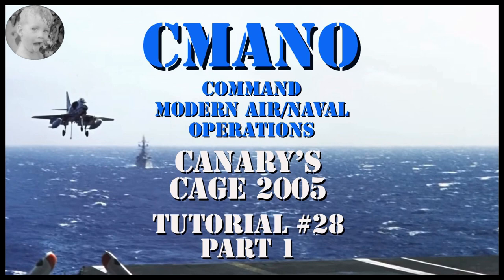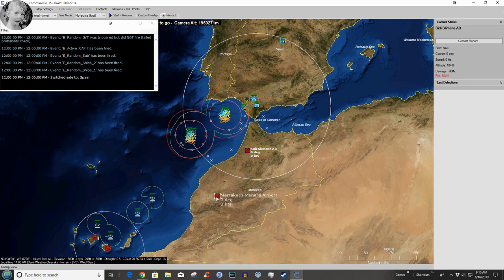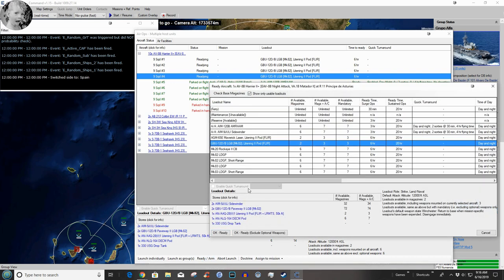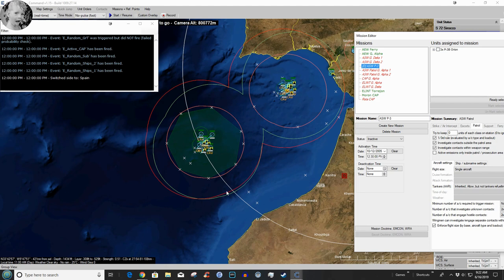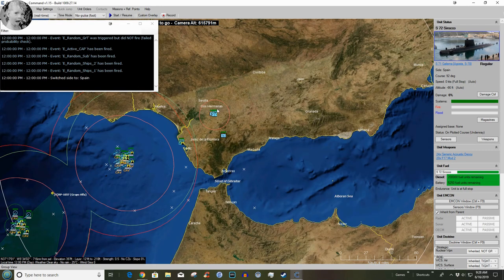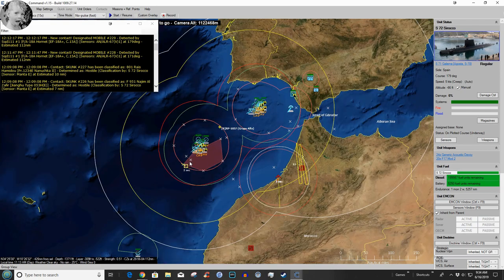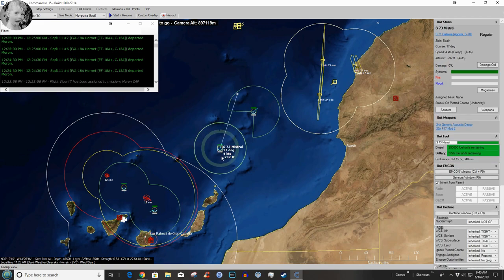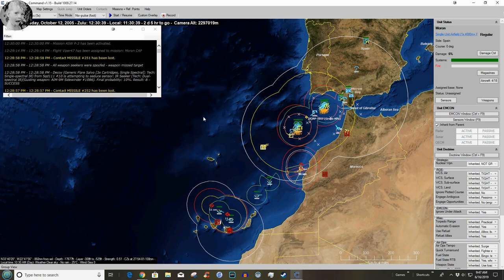Command Modern Air/Naval Operations - Canary's Cage 2005 - Tutorial #28 Part 1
Lot's of moving parts in this one!

From the scenario description:

"October 2005. Islam_c extremist parties have come to power in several Arab countries. Algeria was the first, despite of the efforts of Western Allies on both sides of Atlantic to stop these regimes. Soon, all North African countries fell under the rule of N.A.I.L., Northern Africa Islamic League, including Egypt, Libya, Algeria, Tunisia and the  surprisingly the pro-western Kingdom of Morocco.

 Morocco, with the help from other NAIL countries, pressed her ancient claim of the African Spanish cities of Ceuta and Melilla. The relationship between Spain and Morocco had deteriorated sharply after Perejil Islot affair and the Western Sahara referendum. Spain answered by reinforcing her military at those two cities. But as the situation started to cool down, a secretly assembled NAIL amphibious force landed on the Canary Islands and captured the islands in spite of stiff resistance by local forces.

 While politicians are discussing the invasion in the U.N. and NATO, Spain mobilizes her military forces to retake the islands."

NimrodX's Start Here: The Step-by-Step, Just Bought It, "Read This First" Guide to Setting up And Learning Command: MANO